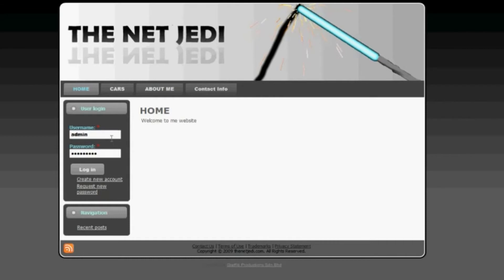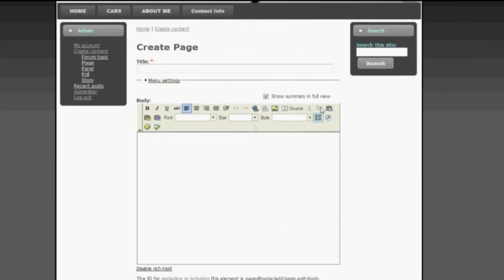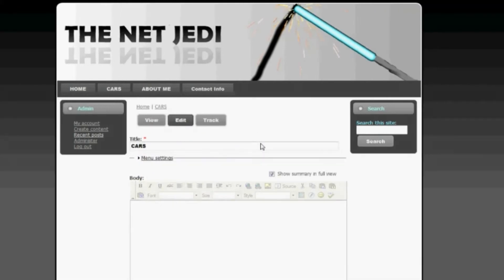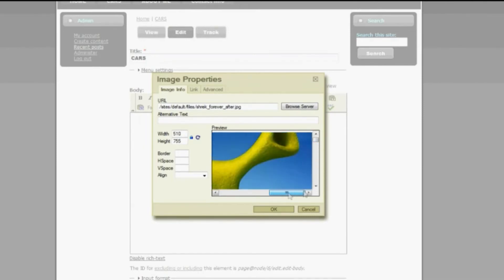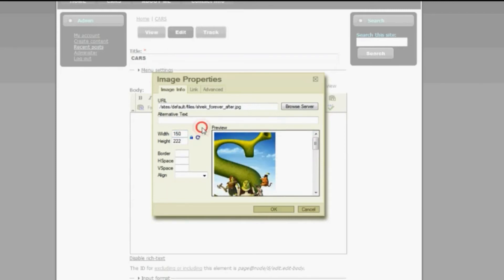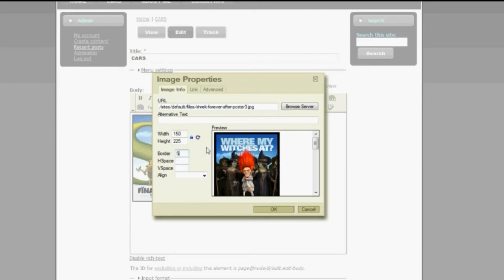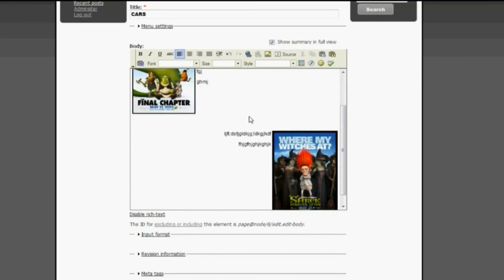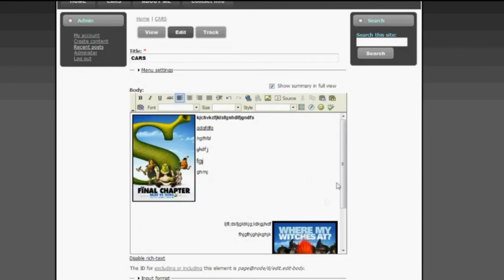Drupal for Beginners: Intro to FCKeditor pt1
Learn how to use FCKeditor to embed videos, pictures and text.